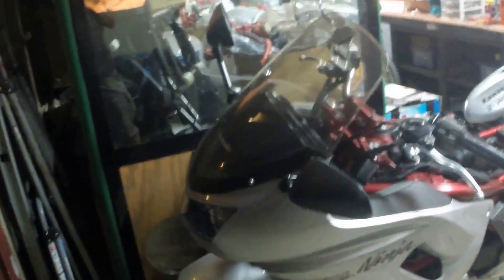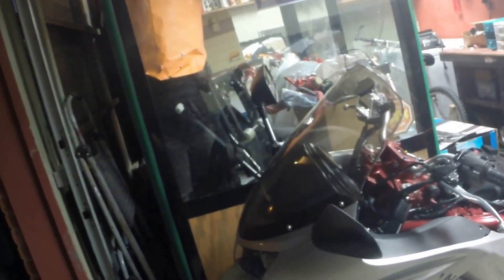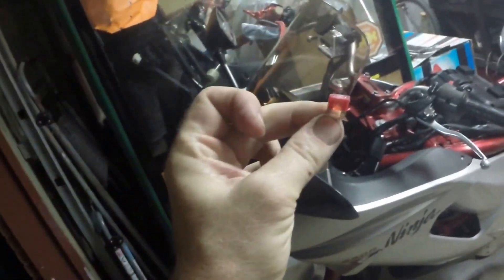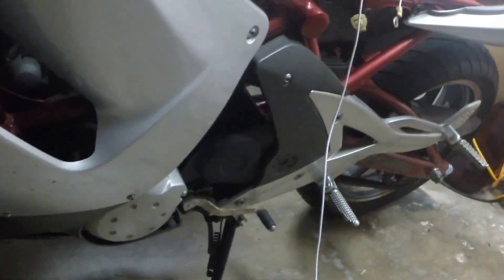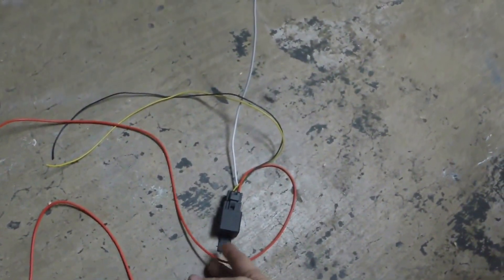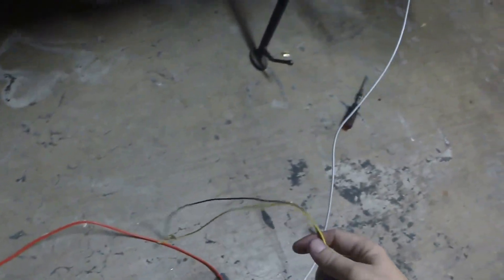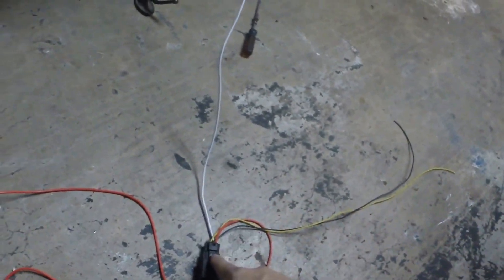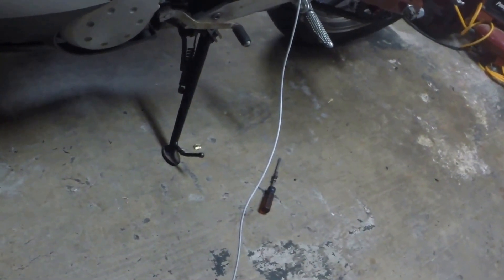horn install pt 2 I needed the relay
soooooo my horn worked for a while and then blew the 10 A fuse. since the fuses main job is to protect the wire, you just cant up the size of the fuse and be good. I wired a 12 v relay bringing 20 a  to the horn and using the control switch button to energize it